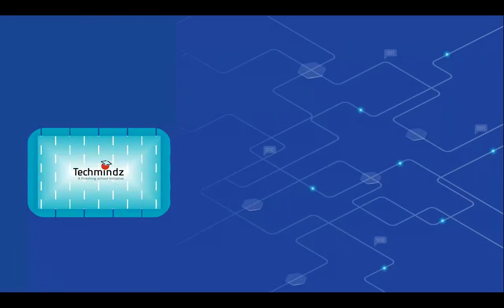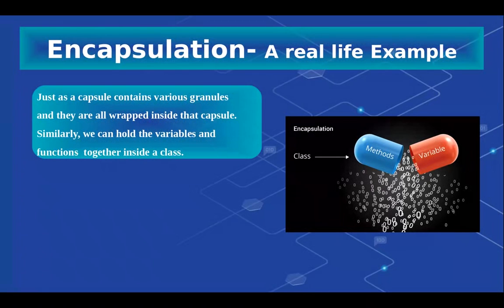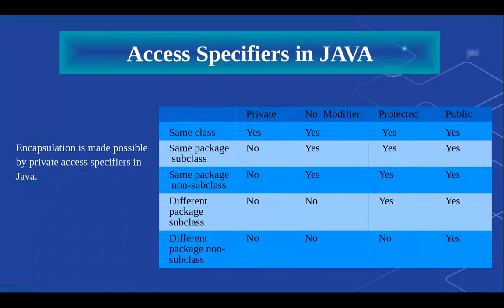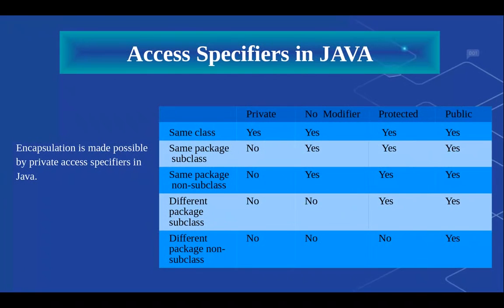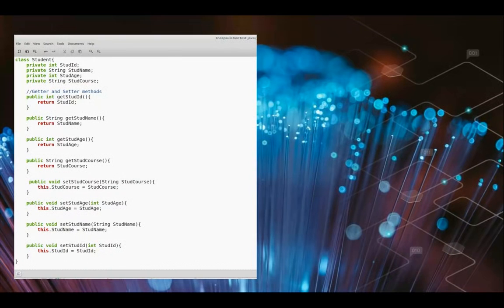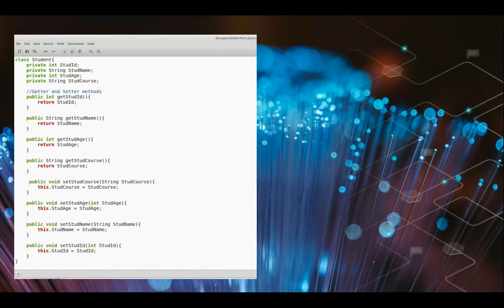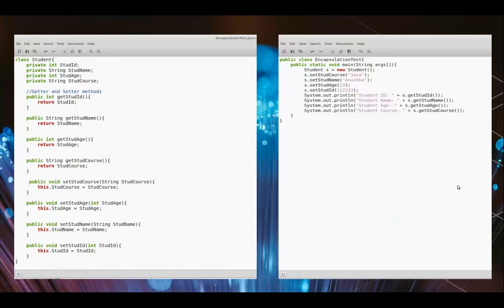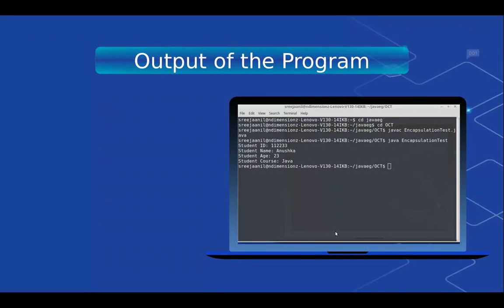Enhance your knowledge in Encapsulation with Techmindz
Here in this session we'll have a look at the OOP's feature "Encapsulation". We will have a look at where it is seen in our real life. We will also see how it is implemented in a JAVA programming language and we will also be covering  the implementation of encapsulation in a JAVA program.